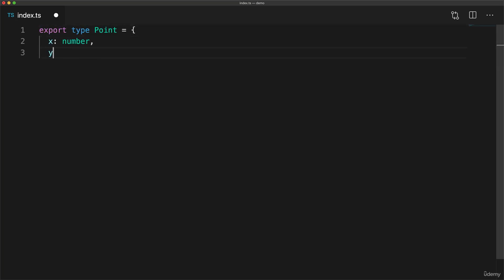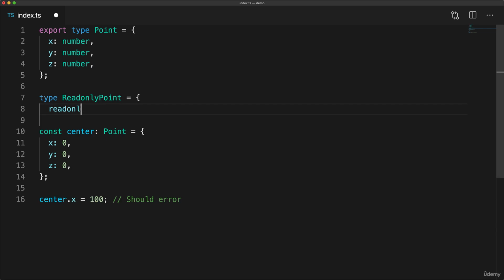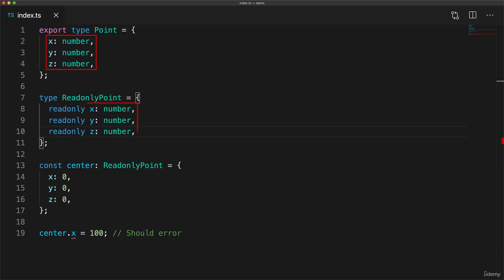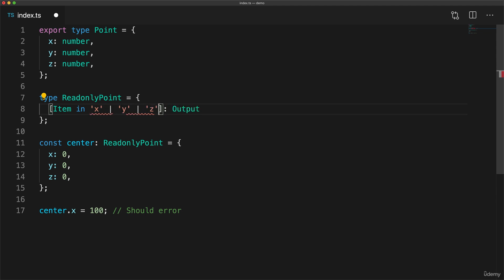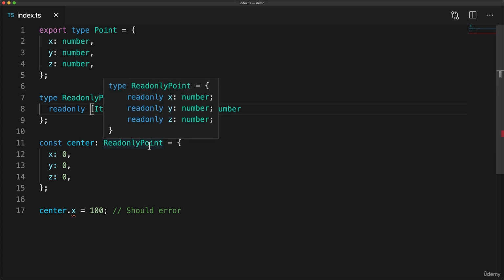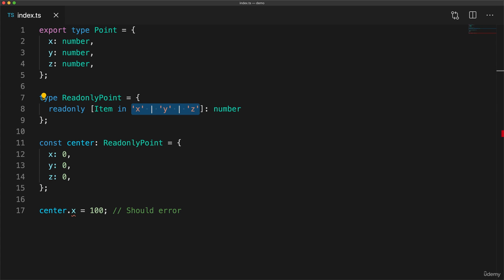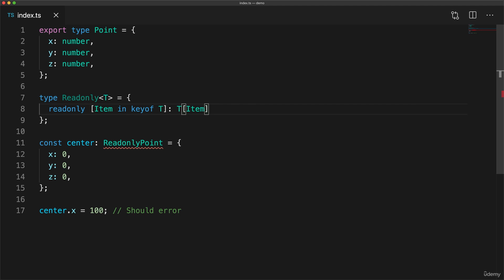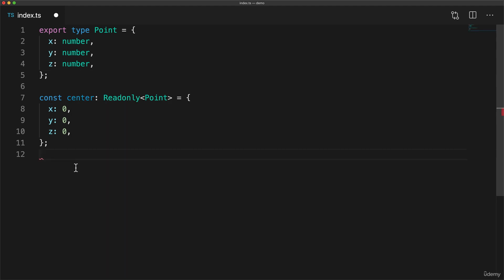58 Mapped Types